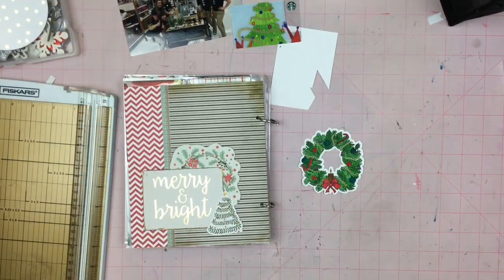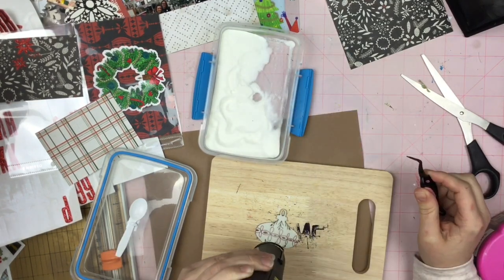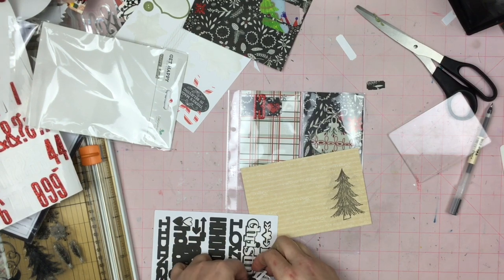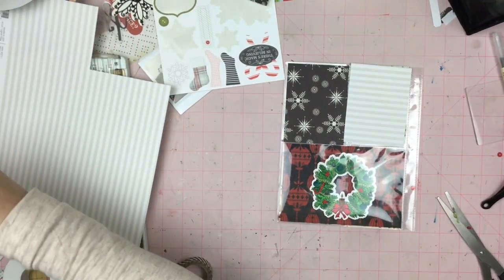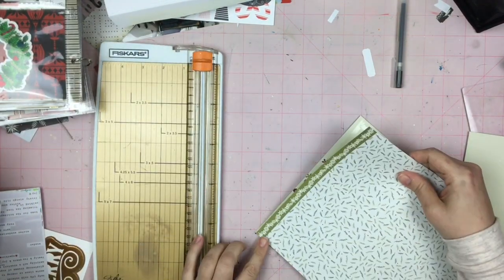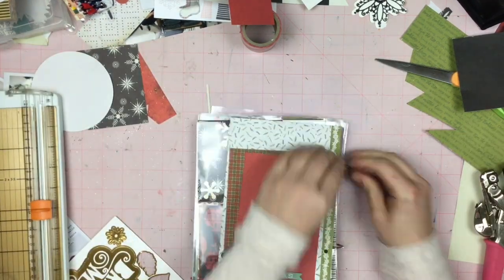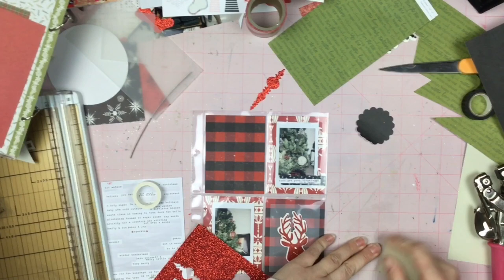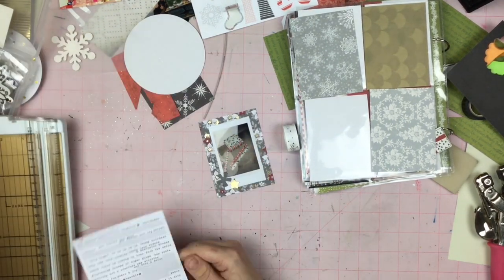Scrapbook Process: Documenting December (Almost) Daily 2018 // A Few Pages